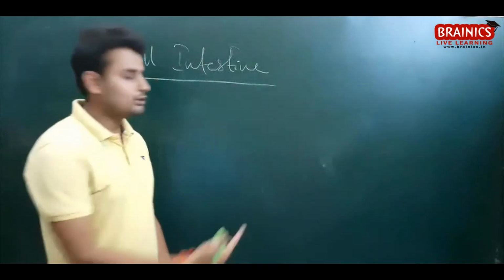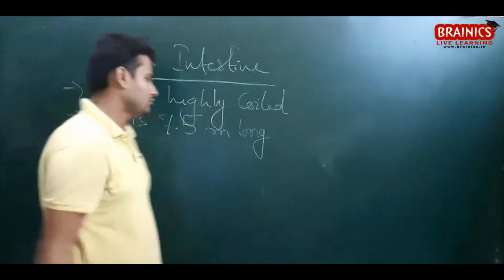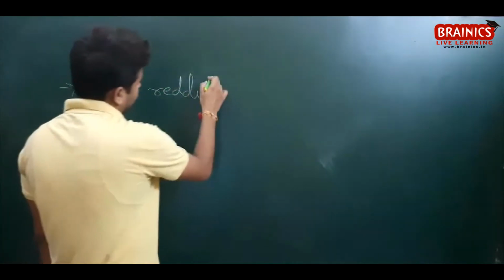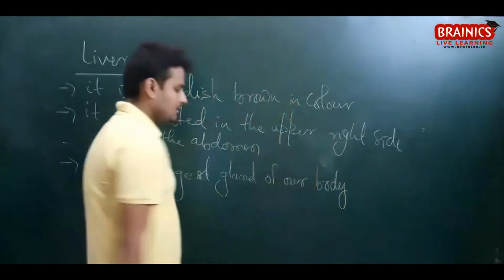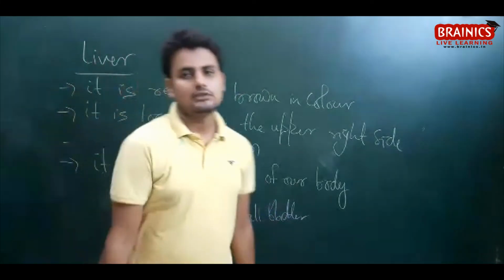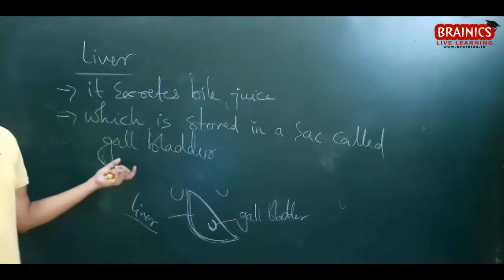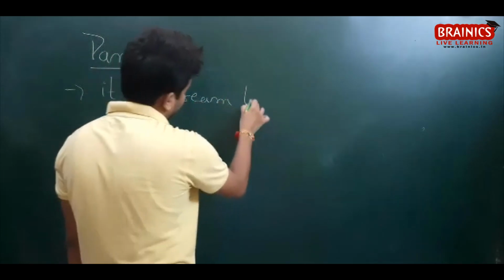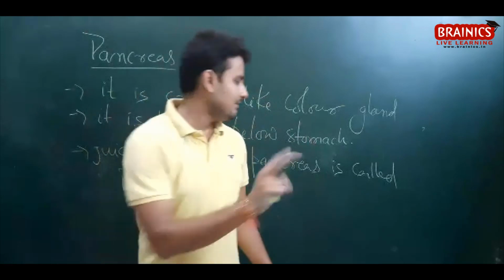Class 7th Chapter 2 || Lecture-5 || Nutrition In Animals || Brainics Academy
Our all lecture are prepared to revise the topic most efficiently in least time, just before exam.

In this lecture, we will discuss on Chapter 2 of  Class 7 (Nutrition In Animals).

We at Brainics provide both Offline and Online coaching platform for Medical/JEE/Boards

Classes are also conducted on LIVE Platform to help student prepare from home (Direct interaction with the teacher)

Brainics Academy
534 A , Near Made Easy
Khokhre Wali Gali no 2, Lado Sarai